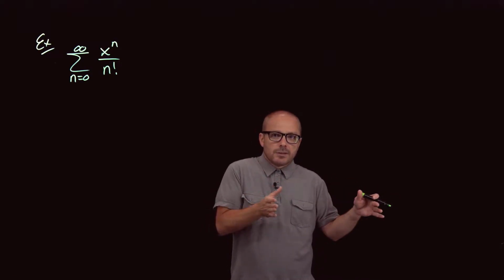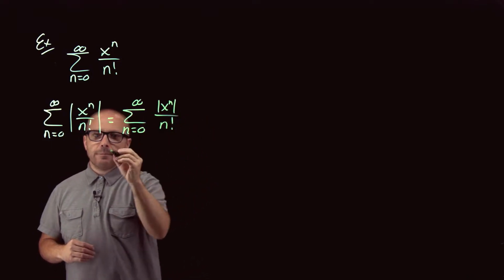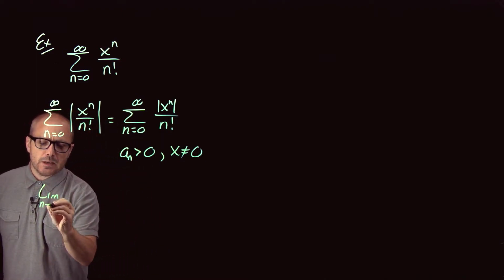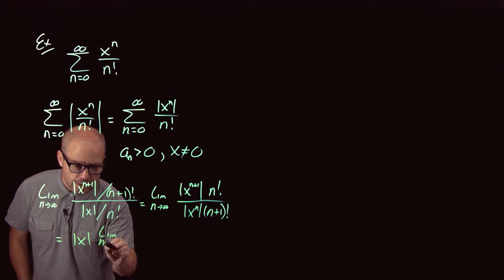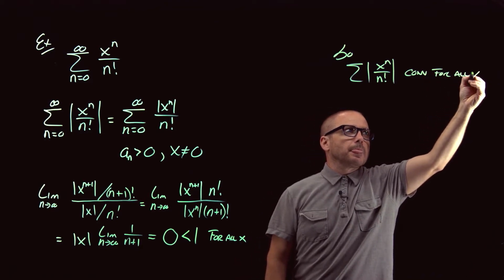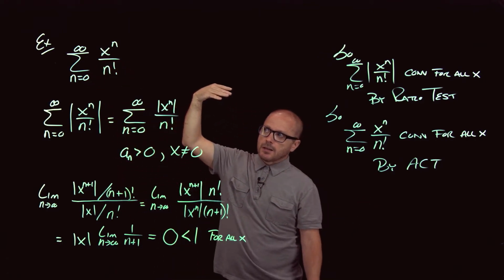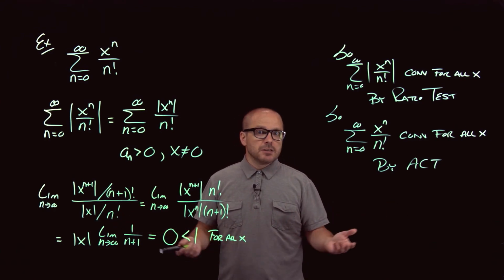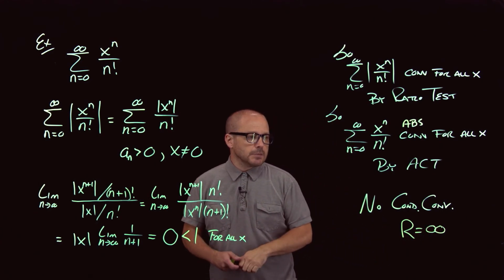Power Series - Example All Reals